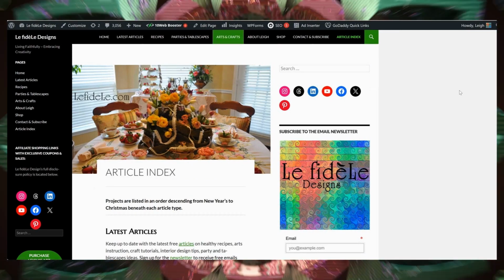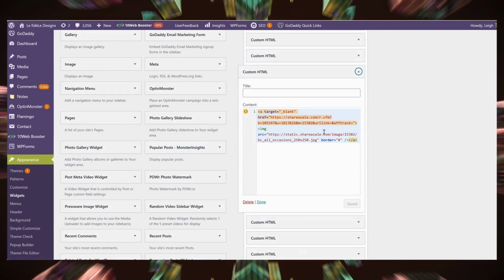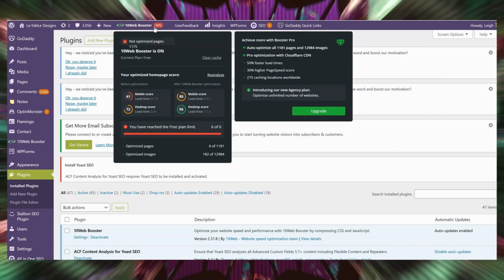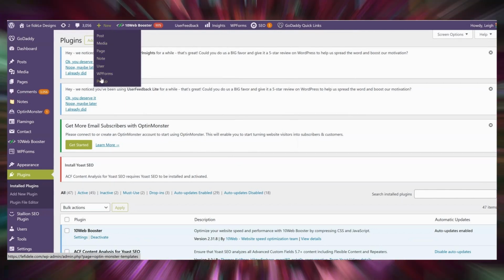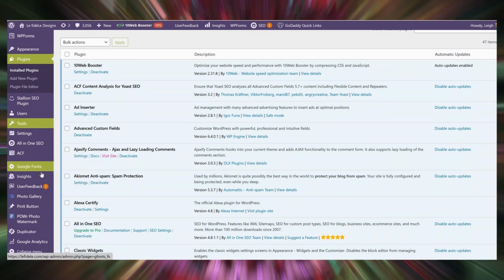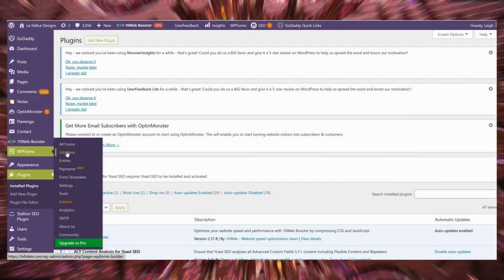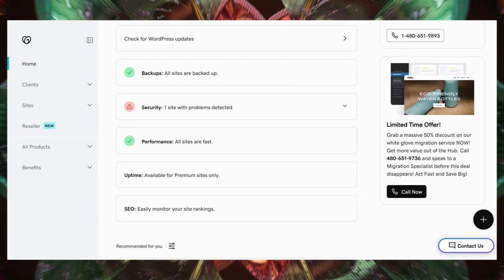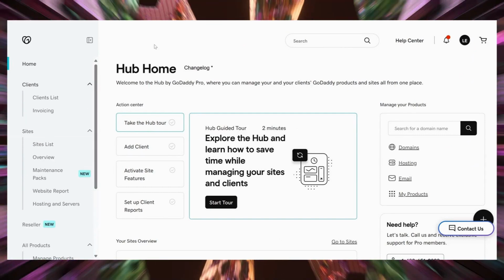Content Creators at UTSA CMS Platforms Part 2 WordPress Workshop by Leigh N. Eldred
Content Creators at the University of Texas at San Antonio (UTSA) CMS (Content Management System) Platforms Part 2 WordPress Workshop by Leigh N. Eldred